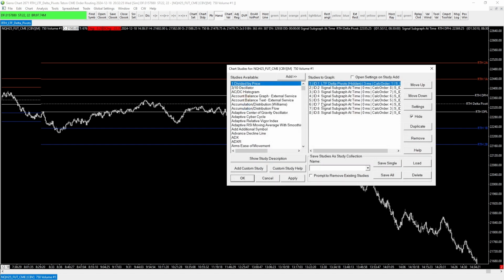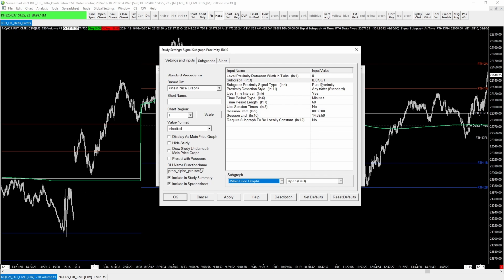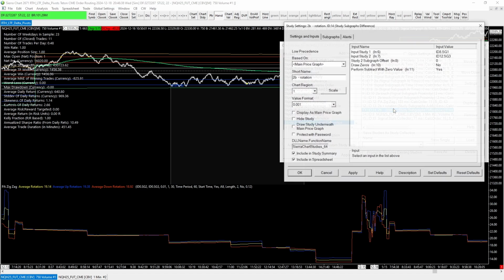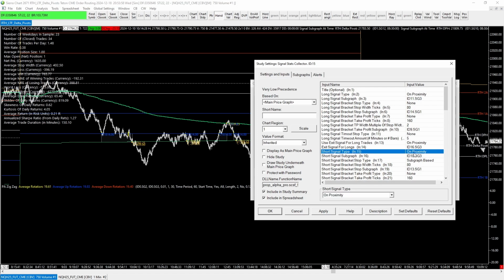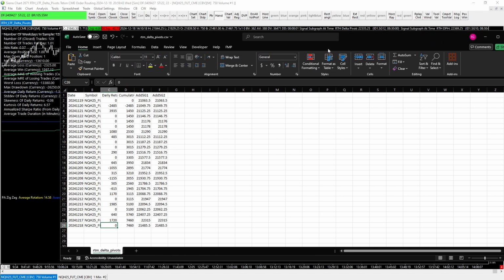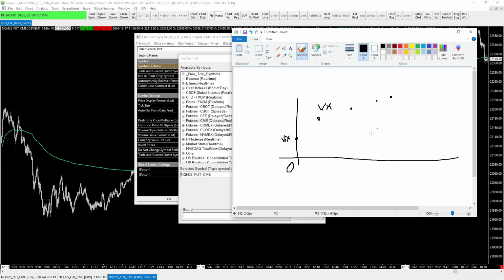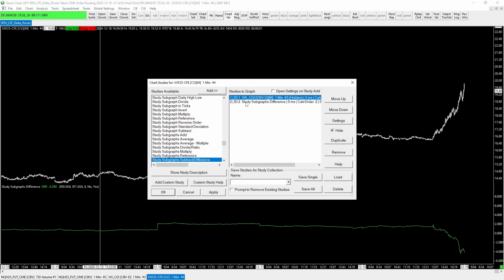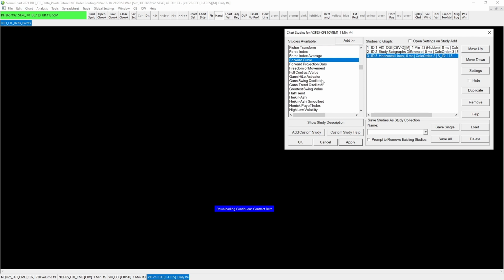Office Hours 12/18/2024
Signal Subgraph At Time, Dynamic Exits in Stats Collector